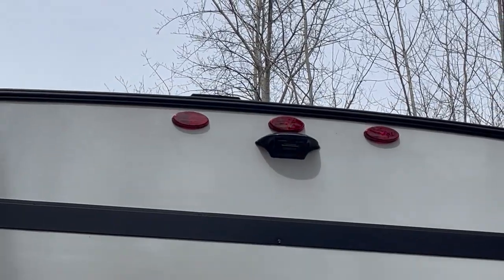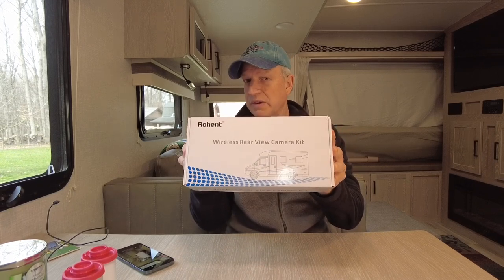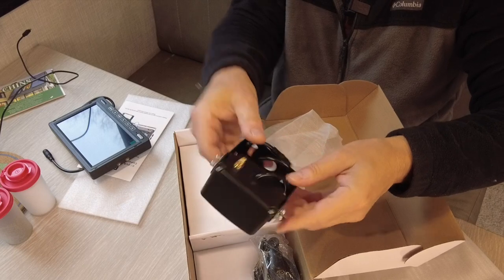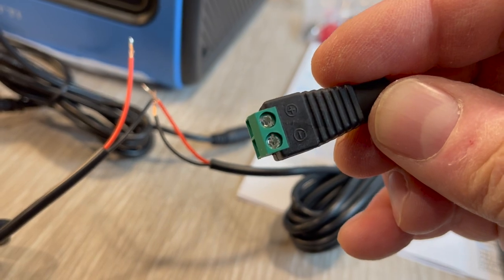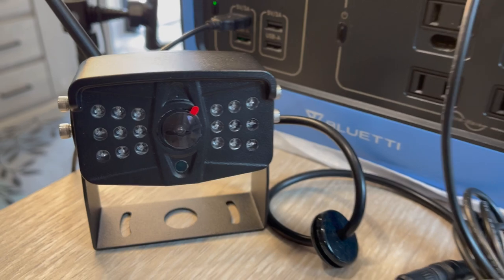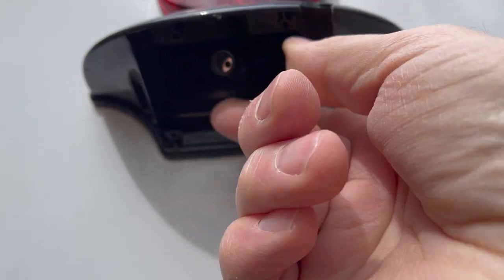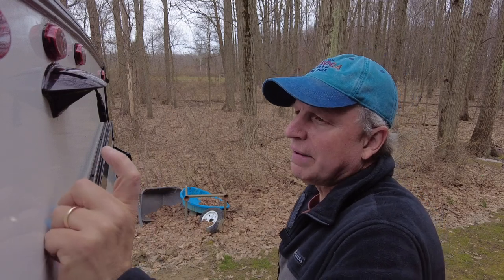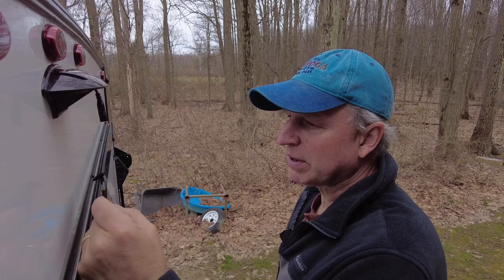RV For The Rest Of Us: Installing And Testing Rohent R7 RV Backup Camera Wireless Bluetooth WiFi.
Supplemental video:  Many recent RVs come pre wired for back up cameras.  Most for a brand called Furrion.  Can a $120 camera perform an easily be installed over the $650 Furrion camera?

Rohent Back up Camera

Hybrid Travel Trailers
Rockwood Roo 235s
Forest River
Apex